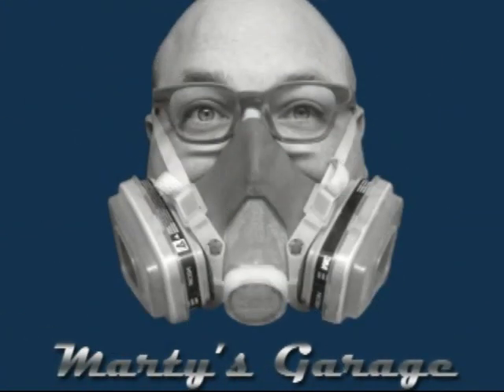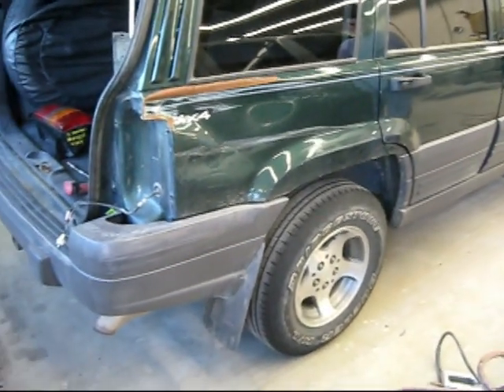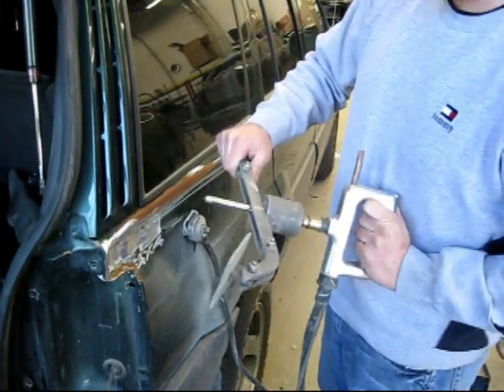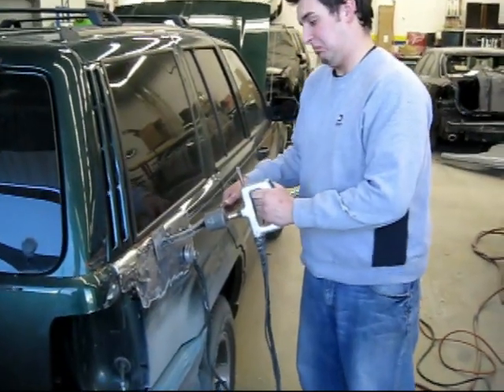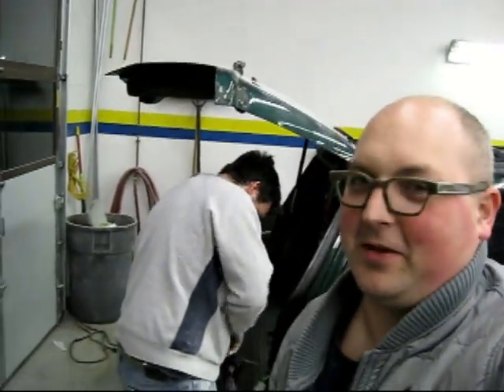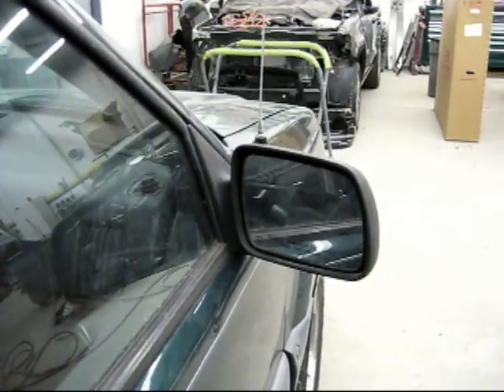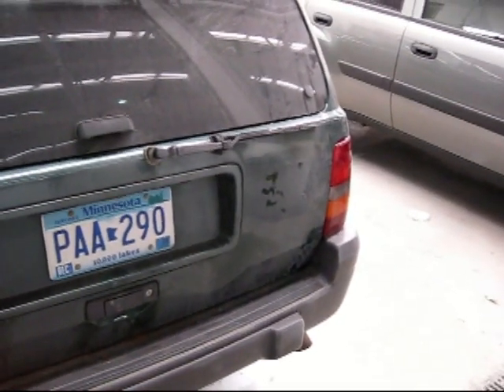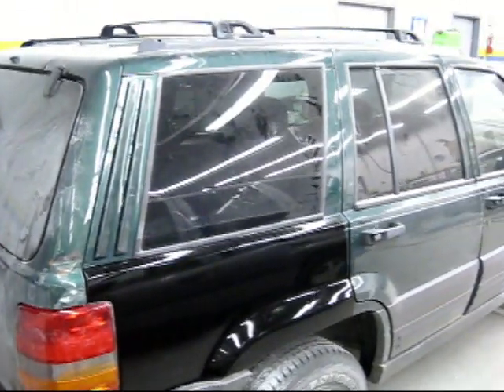MG 25 - Kevin pulls a big dent out of the jeep.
This week I took the jeep down to my brother kevin's workplace and he pulls our a pretty big dent out of the rear passenger quarter panel